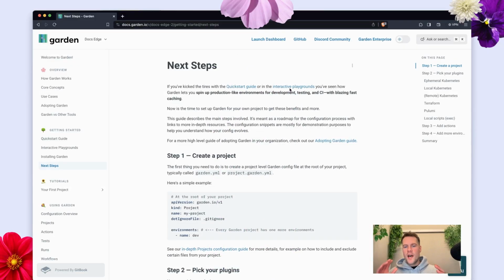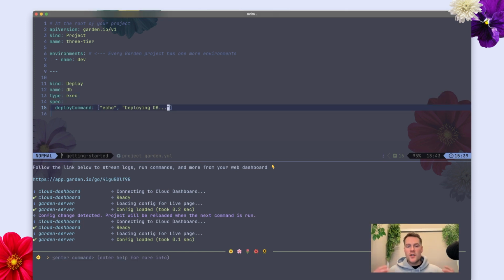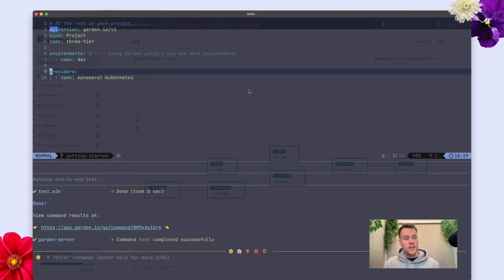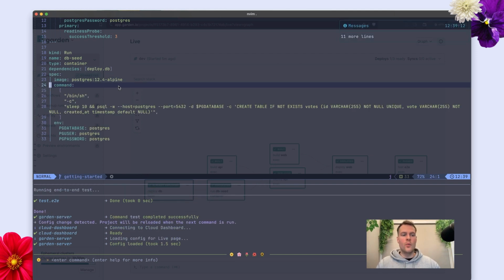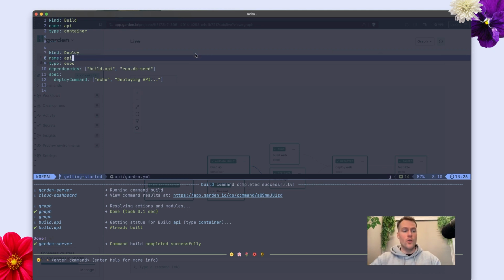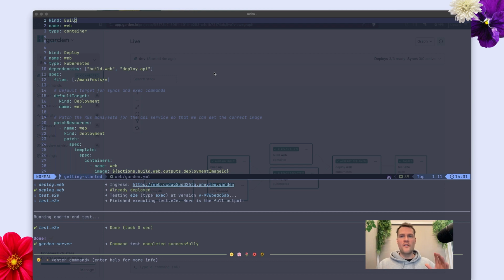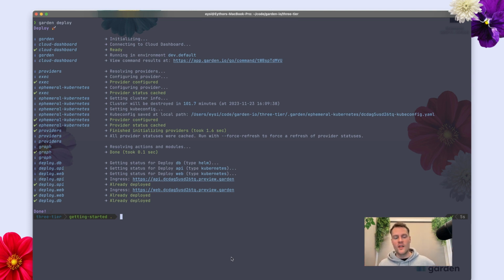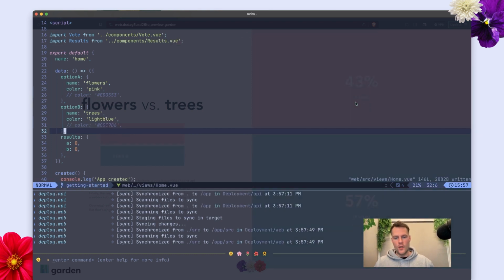Adding Garden to your existing project | Getting started with Garden #2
In this video, Garden CTO and co-founder Eythor Magnusson gets you from zero to running a system.

00:14 — Creating a Garden project
01:40 — Adding our first actions
04:36 — Adding the Kubernetes plugin
04:56 — Deploying Postgres
07:12 — Building, deploying and testing web and API
12:48 — Using Garden in CI
13:46 — Configuring code syncing (hot reloading)